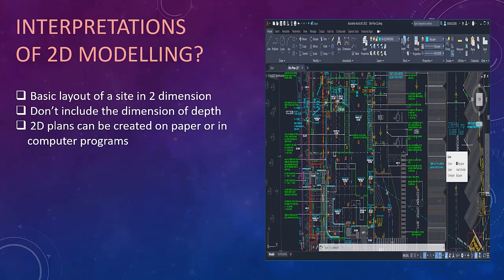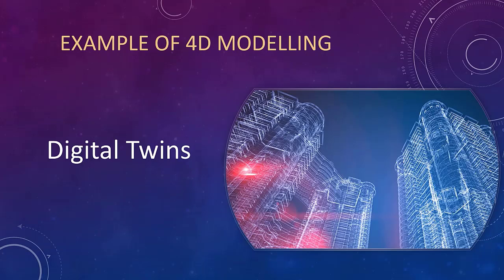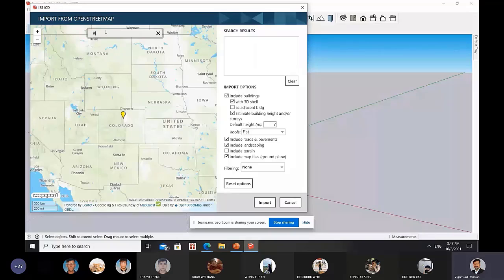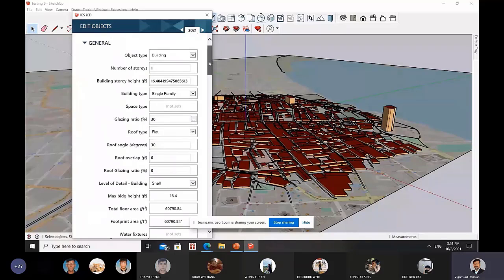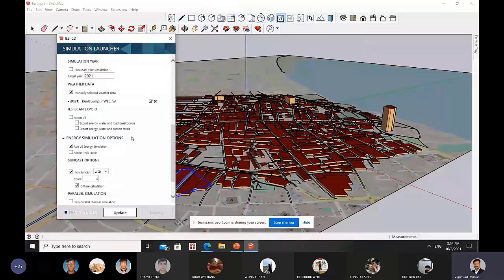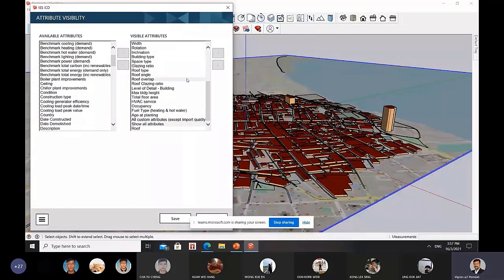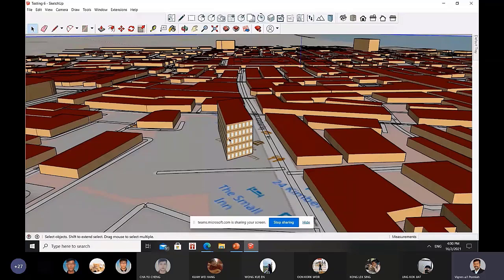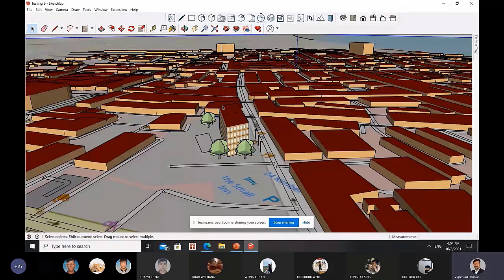Modeling in construction 2D, 3D and 4D